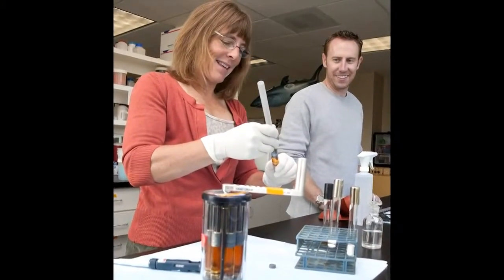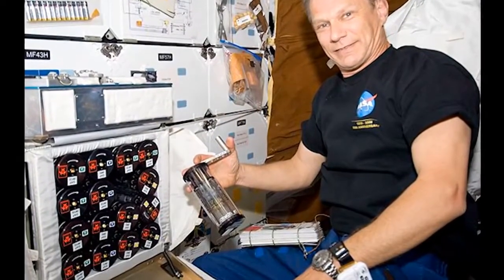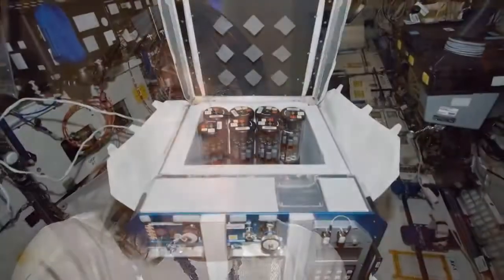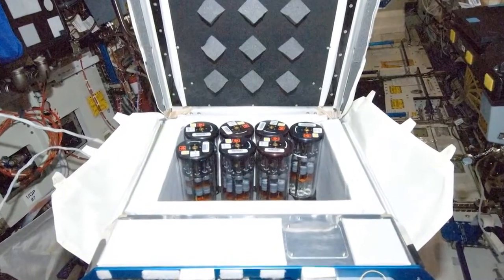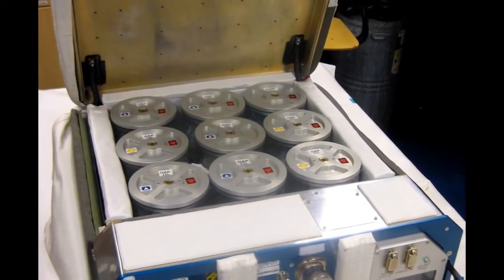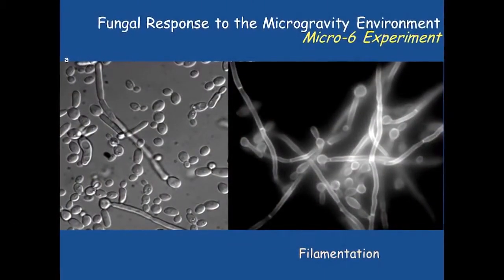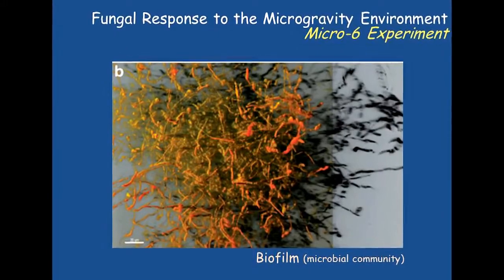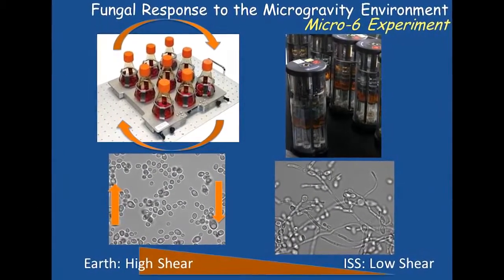'Diaper Rash' Fungus Resistant To Cream In Space | Video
Candida yeast, producer of diaper rash and thrush, was experimented on in the microgravity environment aboard the International Space Station in 2012. Principal investigator Sheila Nielson-Preiss talks about the findings.